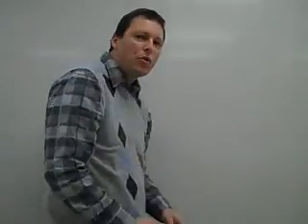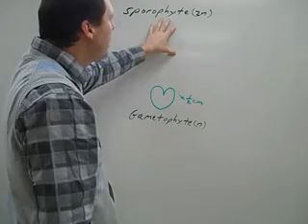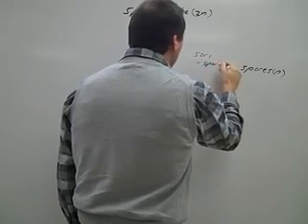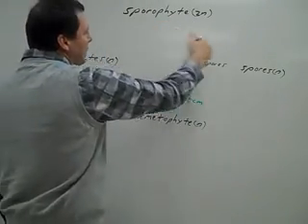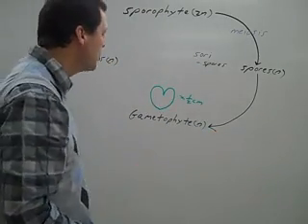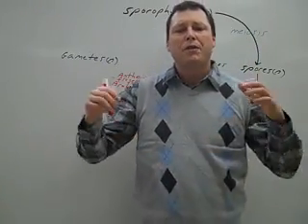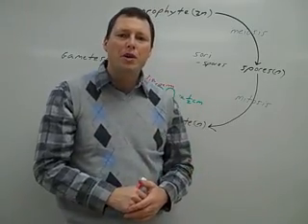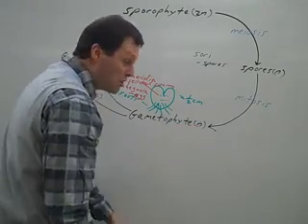Pteridophyte Life Cycle